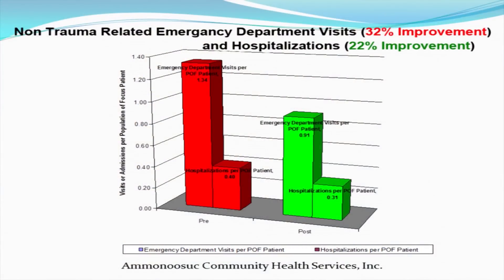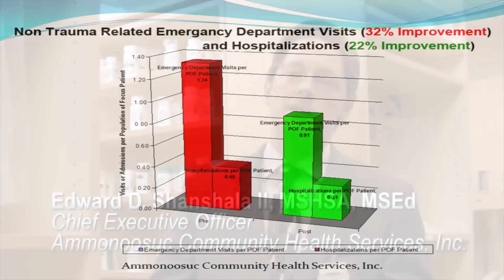Edward D. Shanshala II, Appearing on CHC Morning News